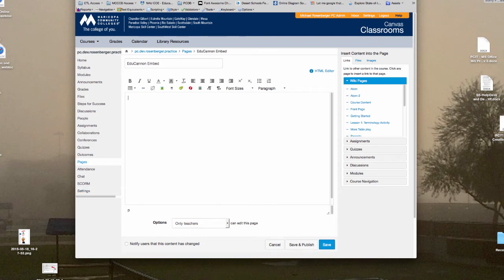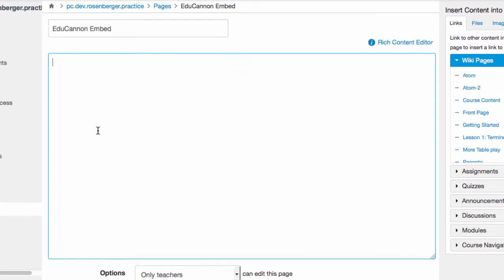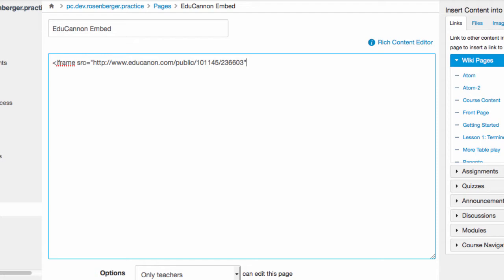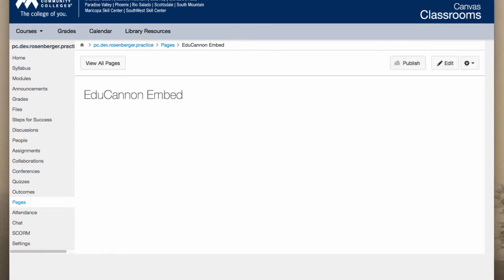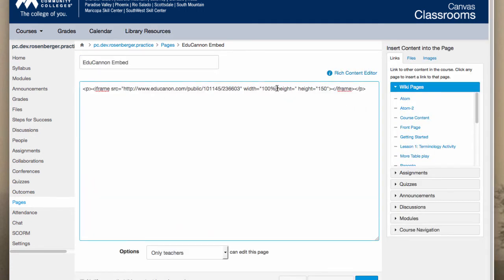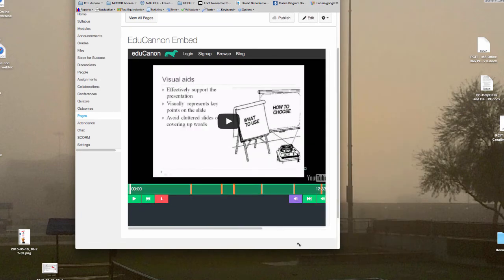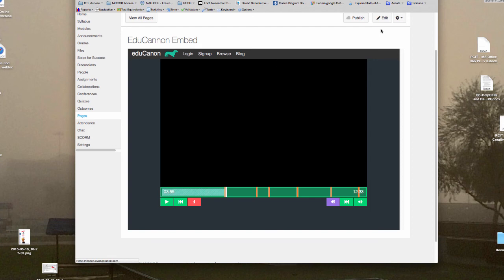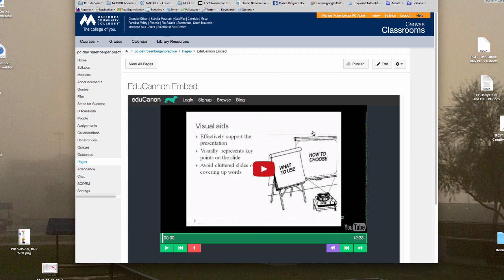iFrame Canvas Embed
Short video with coding an iFrame to embed content